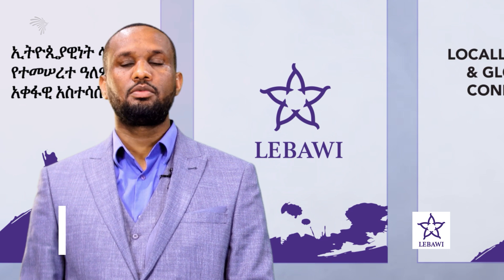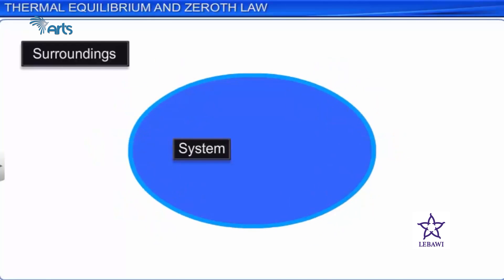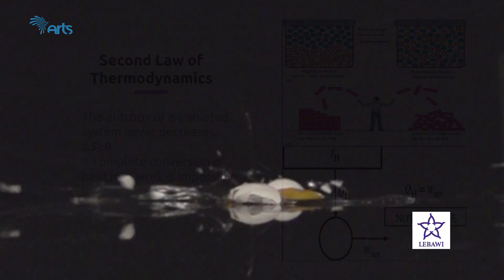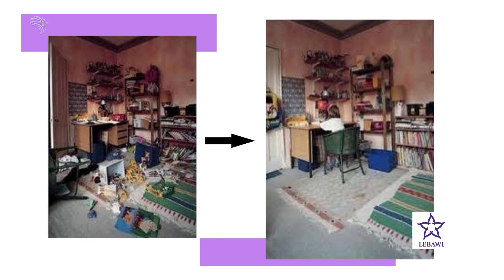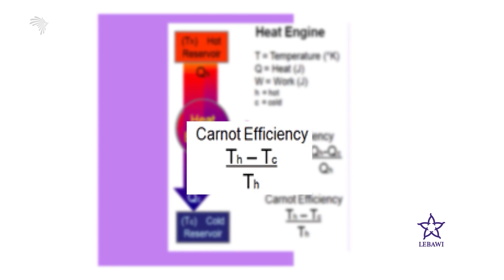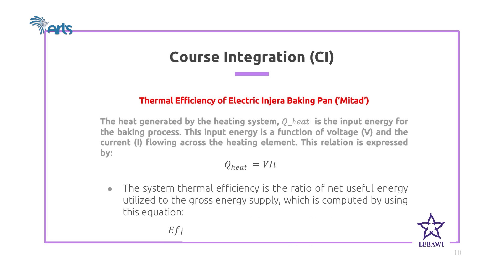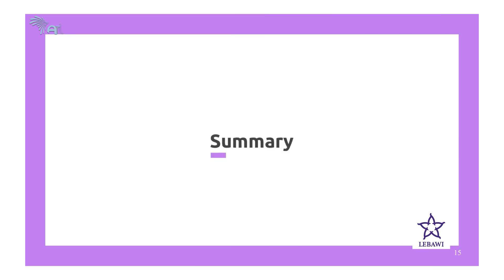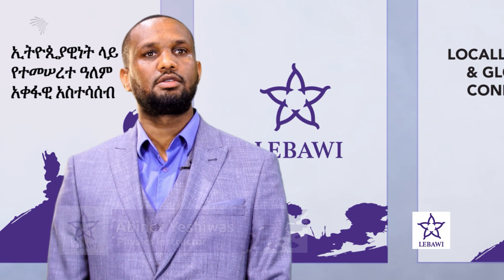THE PHYSICS OF INJERA -THERMODYNAMICS -እውቀት ከለባዊያን 04